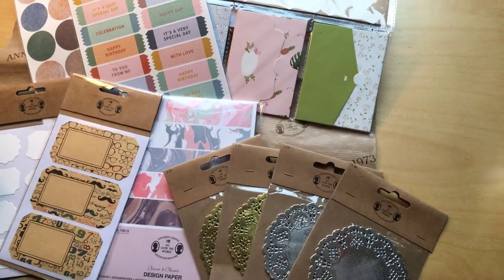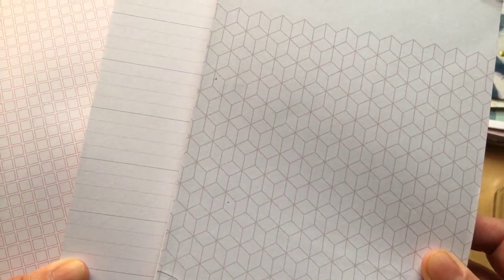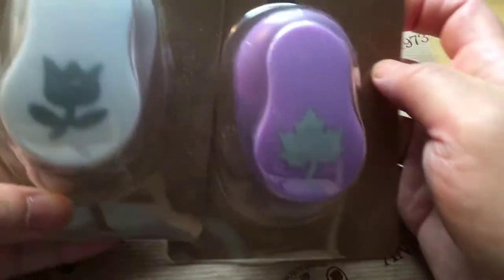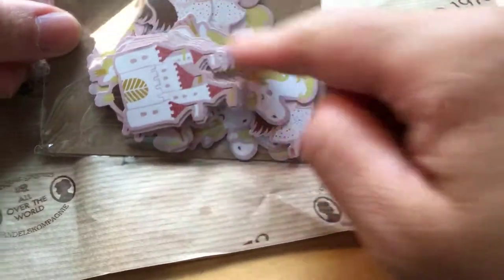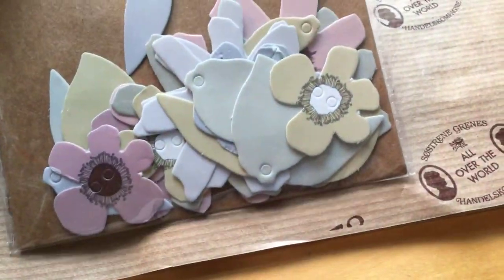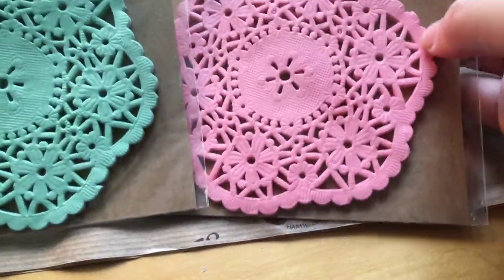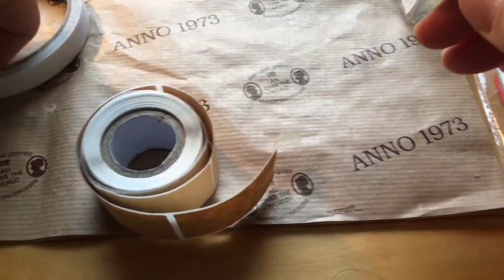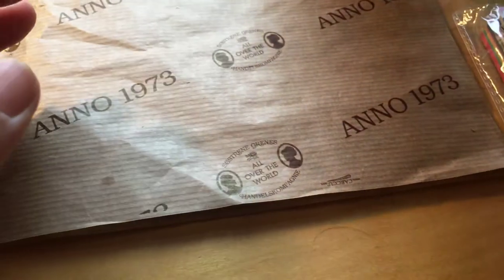Sostrene Grene Haul 2019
Hello Faddies !!!
I added more stuff coz I deleted loads of pictures that was inhibiting me filming long videos. So I added more items that is not shown on the thumbnail.